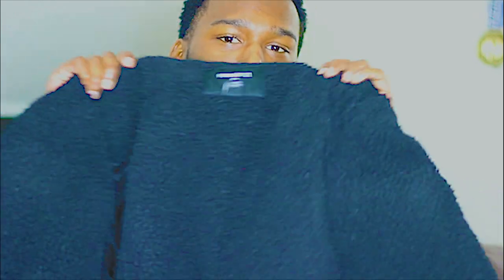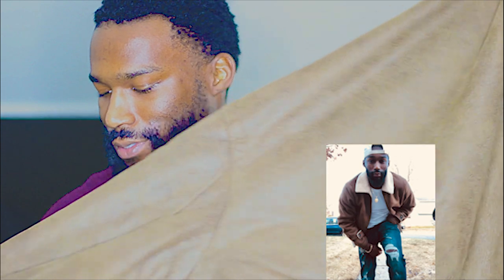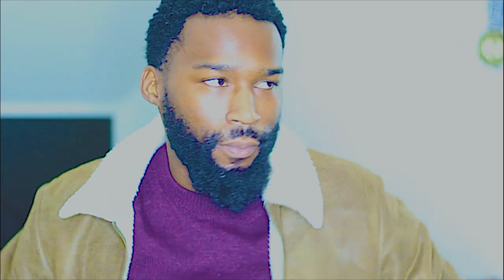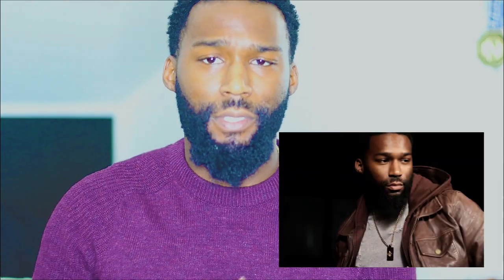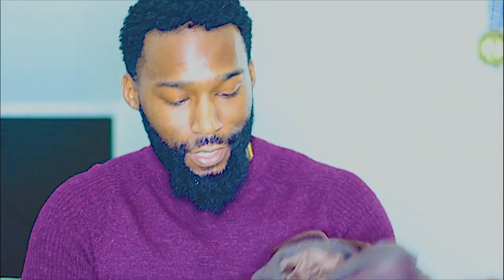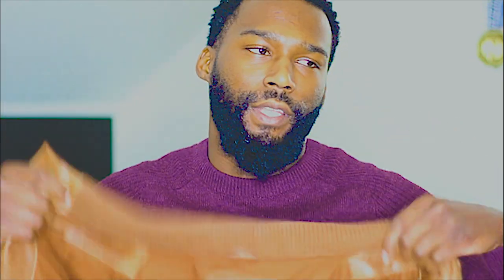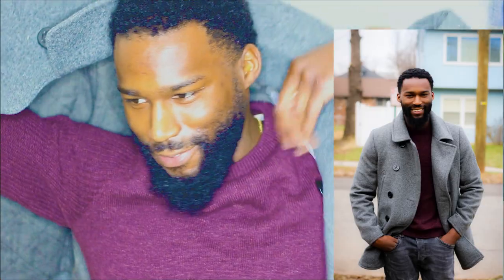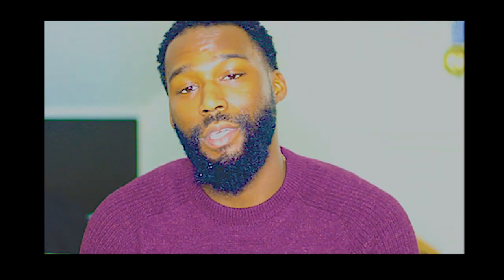Top 5 men’s coats for winter 2019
Welcome to Rozay's World, I am your guy Rozay, discussing as per usual, FRAGRANCES and CLOTHES!your go to guy for all things wearable and always have your best interest in mind for great smells. I will also be sharing my current beard and hair regimen, to have you looking Fancy as F*** I will give my honest opinon about all things, keep in mind that this is strictly my thought and opinion about all fragrances or products and use/ purchase at your own discression, i hope you enjoy!